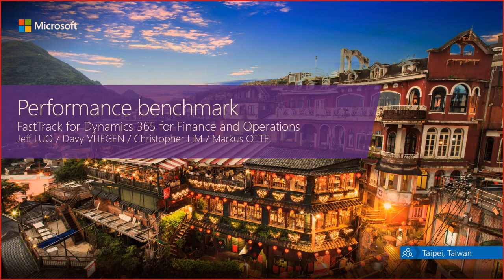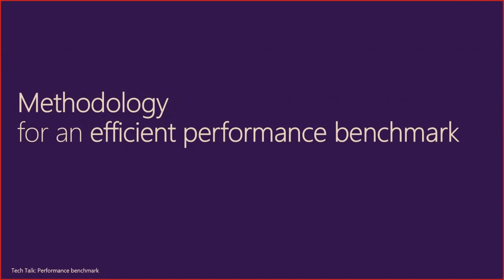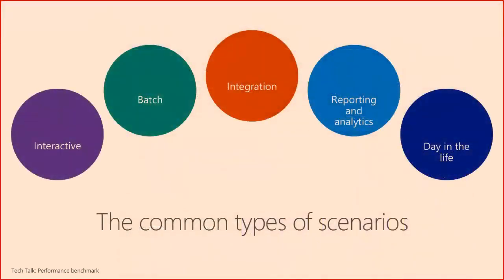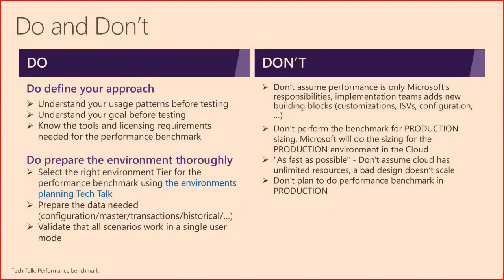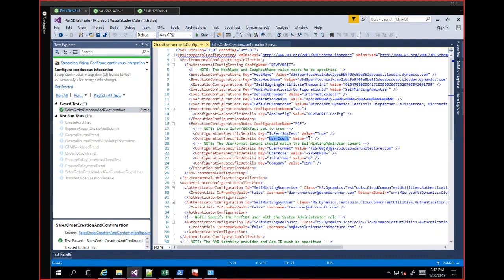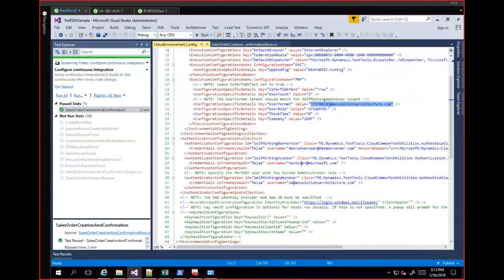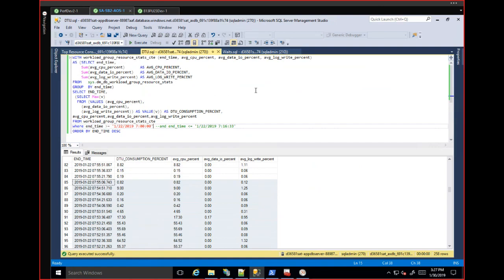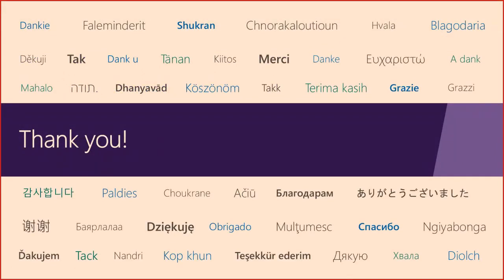Finance and Operations: Performance Benchmark for Dynamics 365 - TechTalk | January 30, 2019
In this TechTalk, we will describe an approach for preparing and delivering a performance benchmark on Microsoft Dynamics 365 for Finance and Operations. We will present the process, main concepts and tools before illustrating a simple case with a demonstration.

Presenter: Christopher Lim